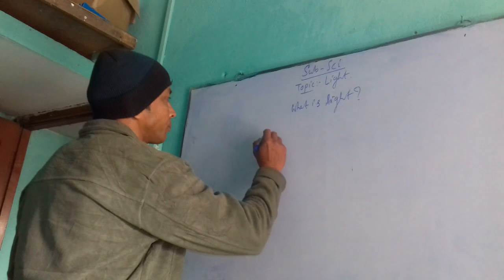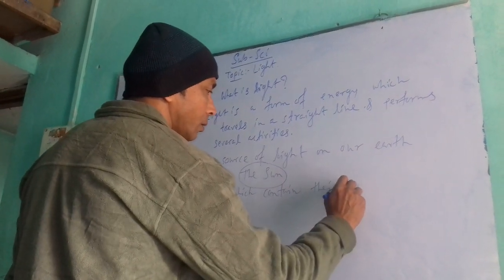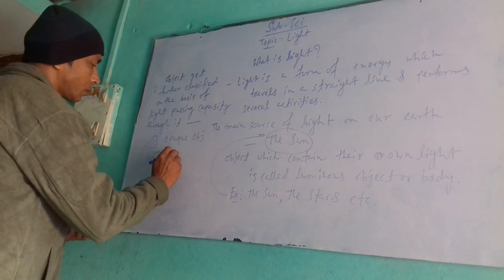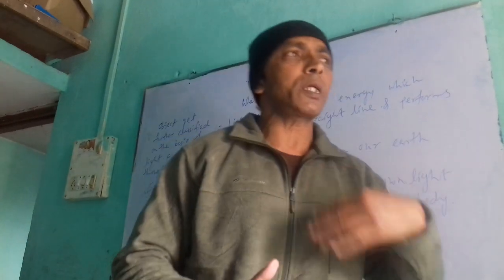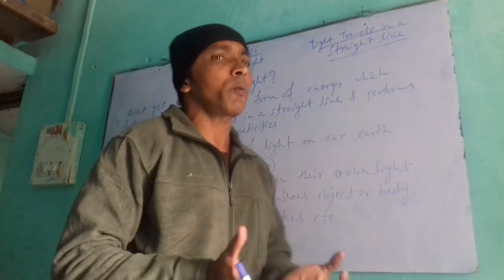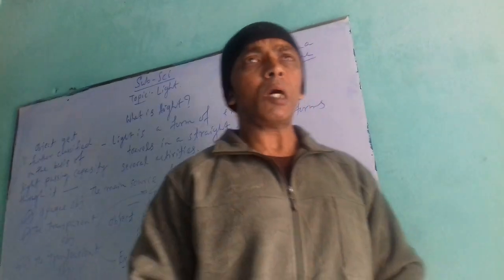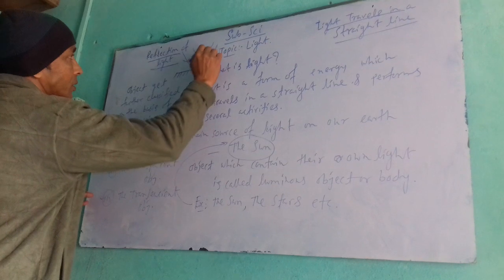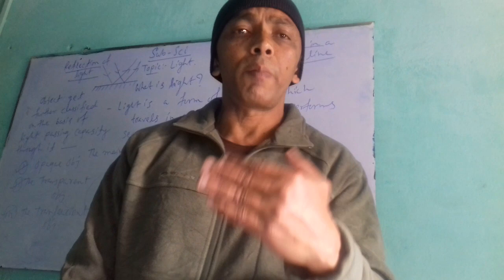The new horizon study